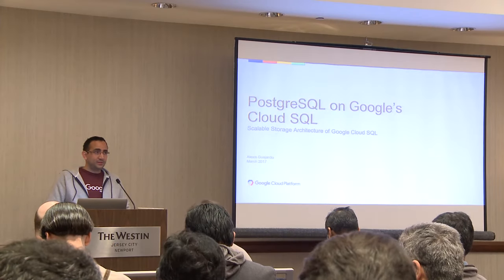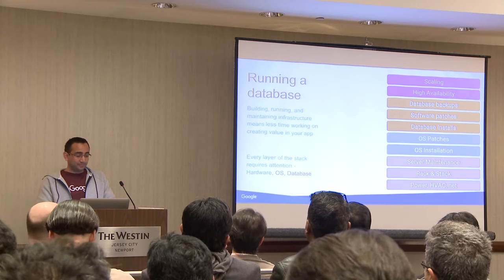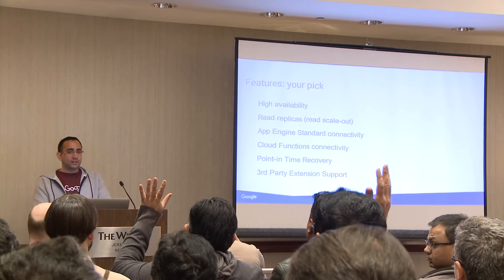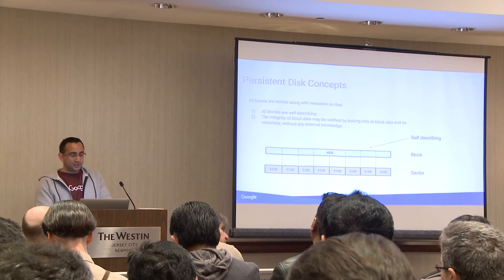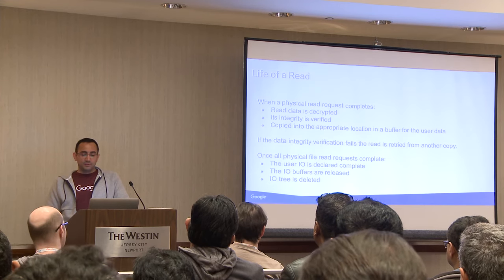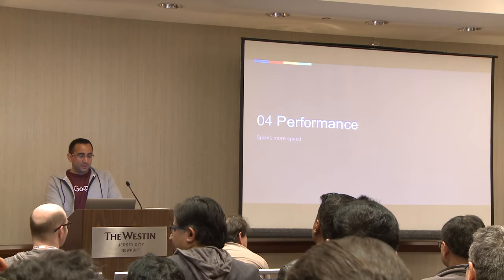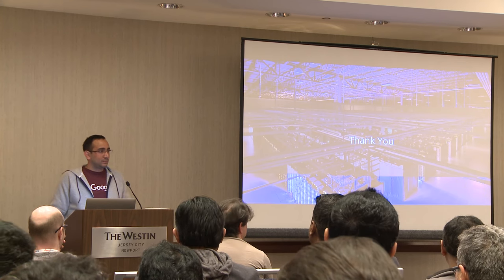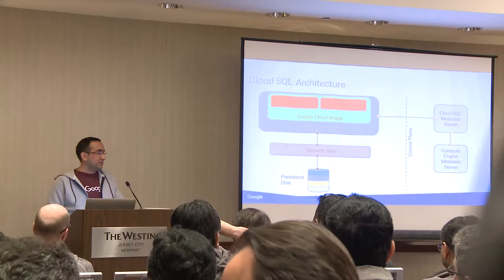PostgreSQL on Google's Cloud SQL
Google Cloud has added PostgreSQL to it's managed services under Cloud SQL. Explore PostgreSQL offerings on Google Cloud and learn what underpins Google's Cloud SQL managed services. We'll examine the architecture of Persistent Disk and discuss its implications. The storage layer, called Persistent Disk, behaves differently than many block storage devices: add capacity to increase IOPS; grow the storage size while the database is running; enable automatic storage increases. This session will also go under the hood into the control plane that manages PostgreSQL, leveraging PostgreSQL along with other Google Cloud services and the future road map for PostgreSQL on Google's Cloud SQL.